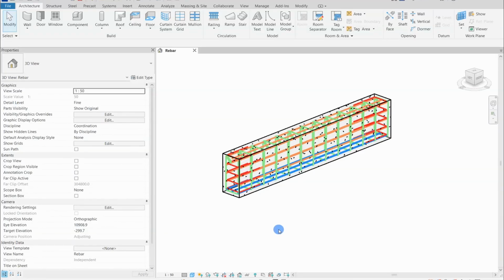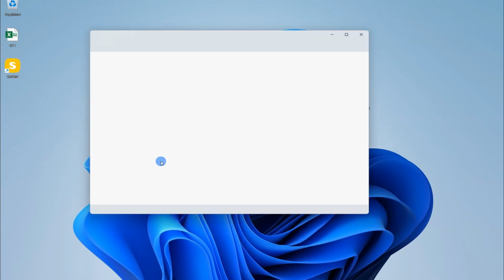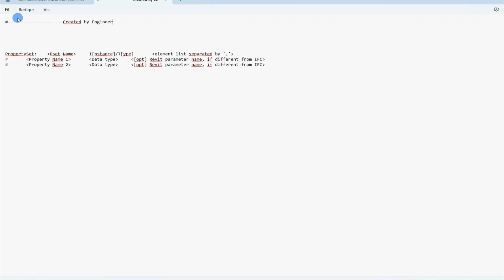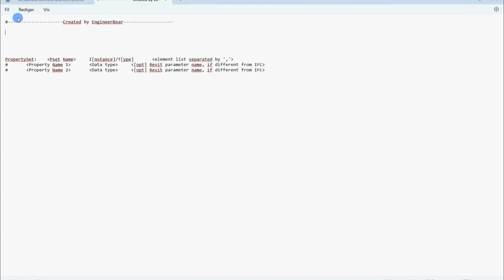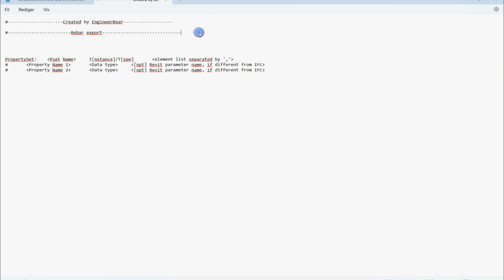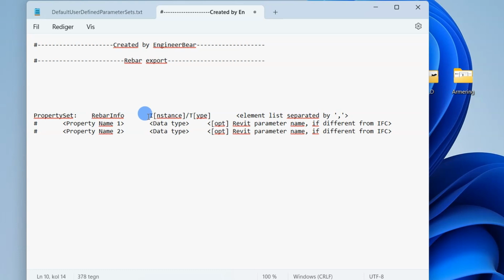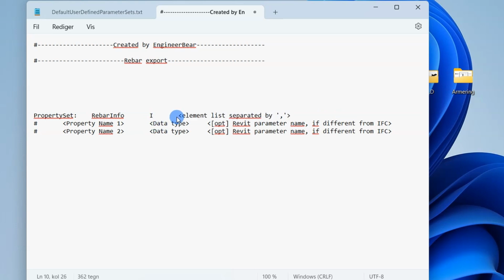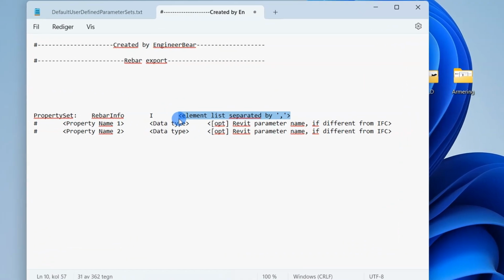Export Revit parameters to Solibri (BIM Rebar)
In today's tutorial, I will be setting up a notepad text file to export chosen Revit parameters to Solibri.

Timecodes
0:00 intro
0:56 Changing line styles on rebar covers
1:51 Setting up rebar cover settings
2:26 Changing rebar cover settings
4:00 Placing a rebar and snapping to rebar cover settings